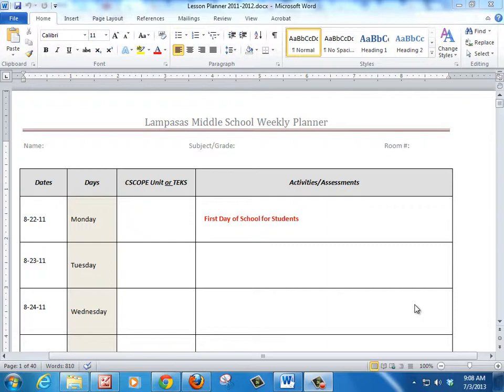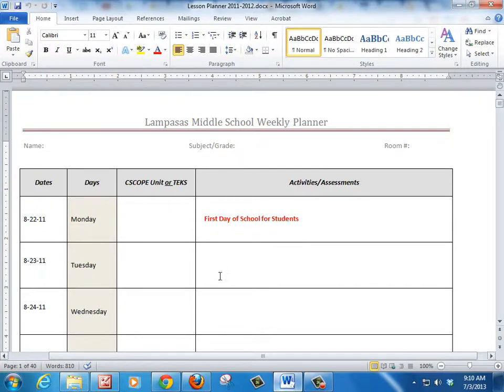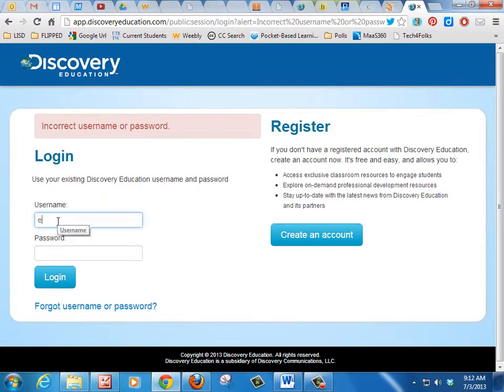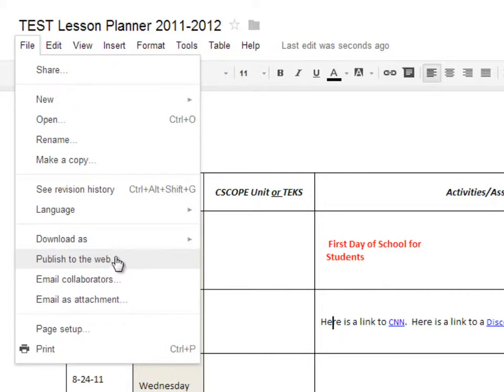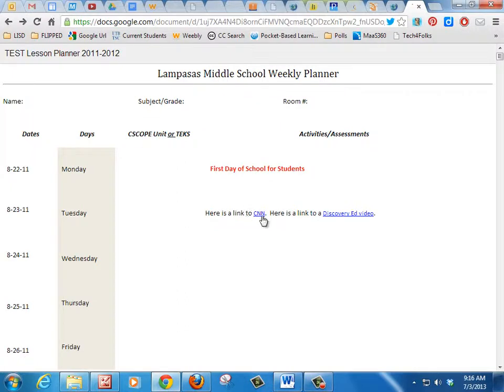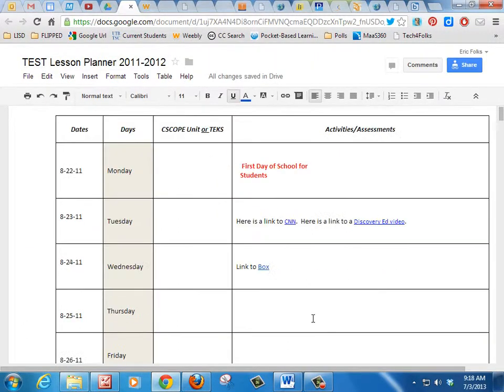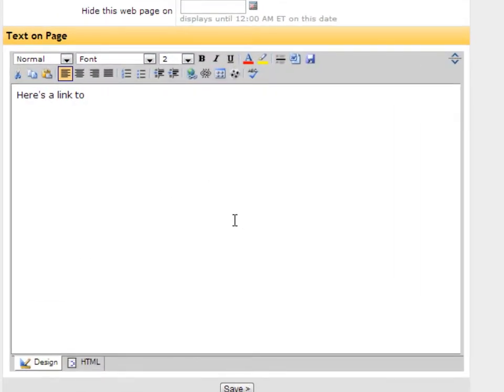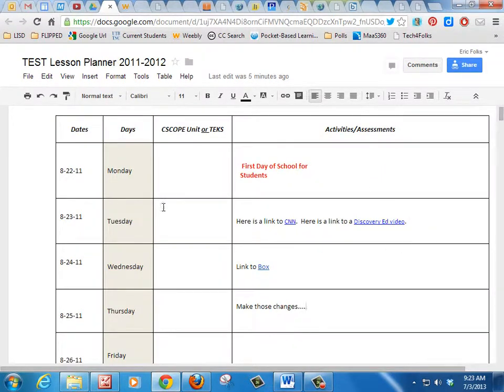Lesson Plans to Google Docs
Using a published Google Doc, you can have a link to your interactive lesson plan published on your School World Teacher Site and have it automatically refresh/republish every time you make changes.  See how!